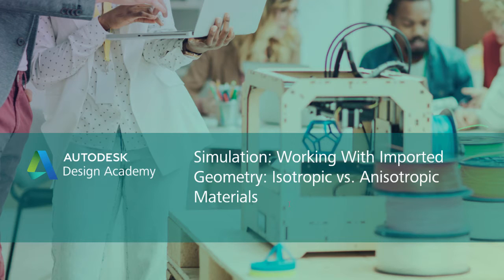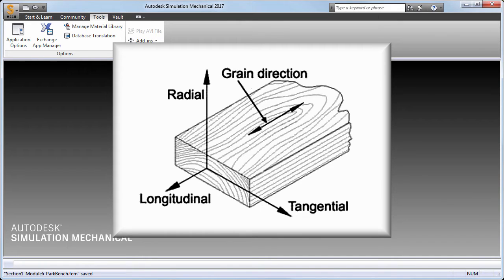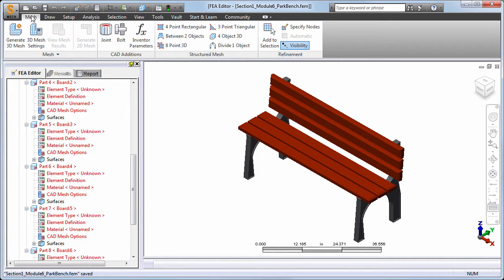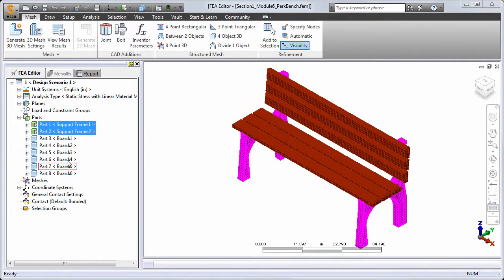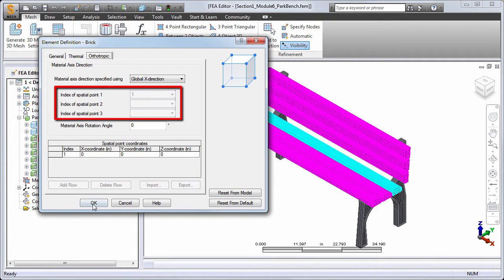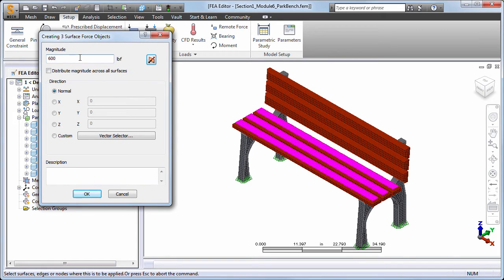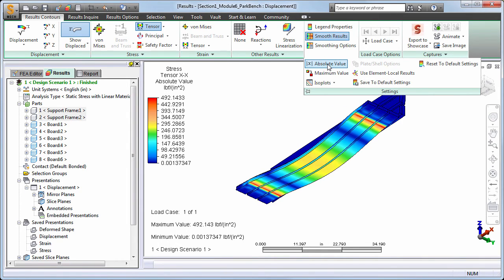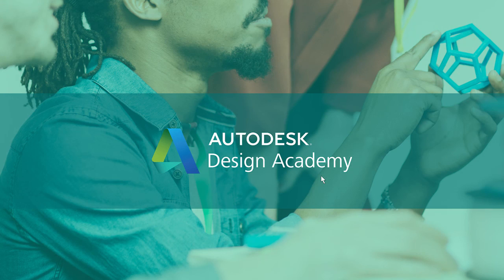Lesson 6 - Isotropic vs Anisotropic Materials